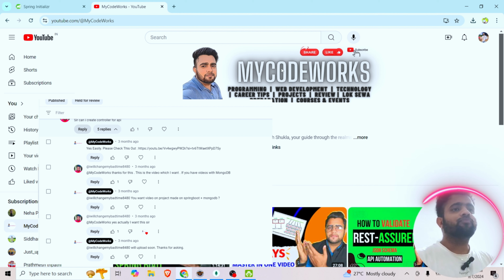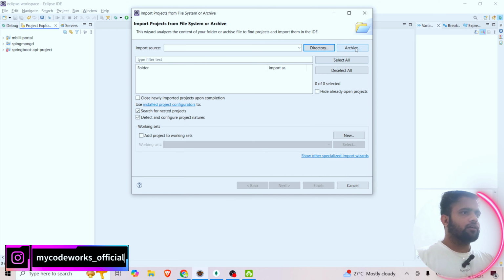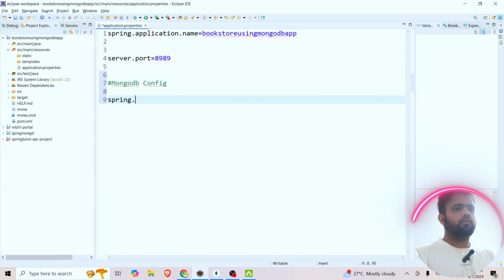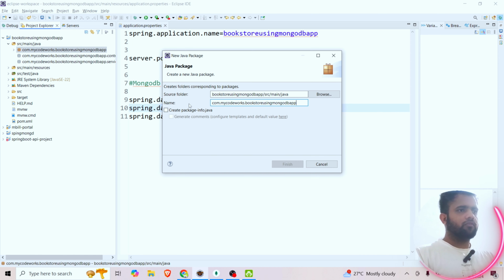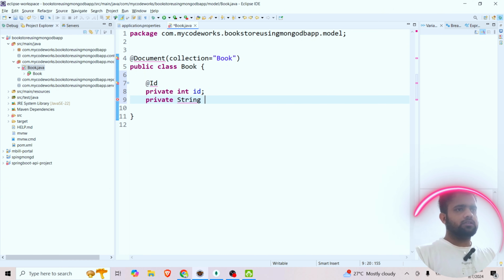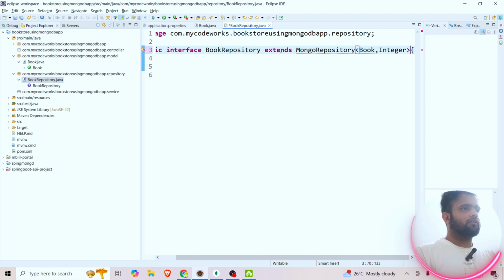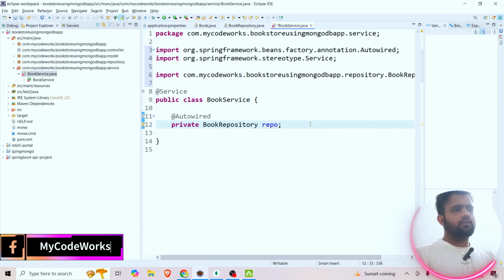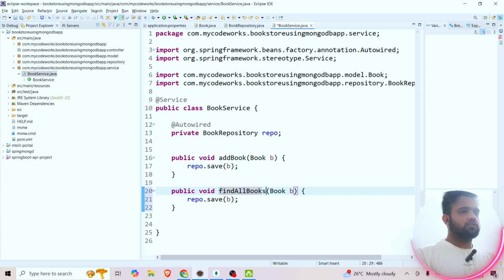RESTful API development with Spring Boot and MongoDB - Part1 | MyCodeWorks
Learn how to build a complete CRUD (Create, Read, Update, Delete) API project using Spring Boot and MongoDB. In this tutorial, we'll cover the basics of Spring Boot and MongoDB, and then dive into building a RESTful API that performs CRUD operations. You'll learn how to create a Spring Boot project, configure MongoDB, and implement CRUD functionality using Spring Data MongoDB. By the end of this video, you'll have a fully functional CRUD API project up and running. SpringBoot MongoDB CRUDAPI RESTfulAPI Java APIDevelopment"

"How to build a CRUD API with Spring Boot and MongoDB"